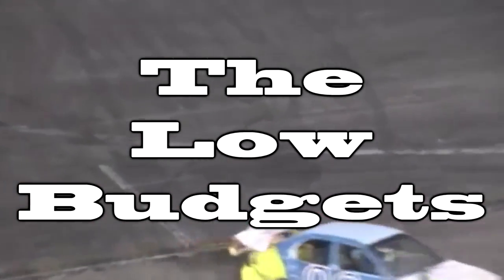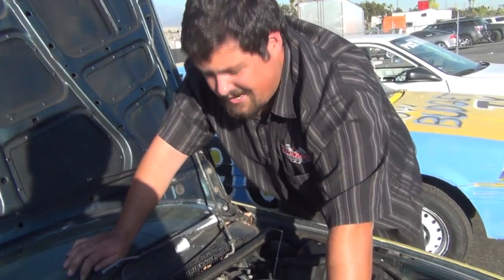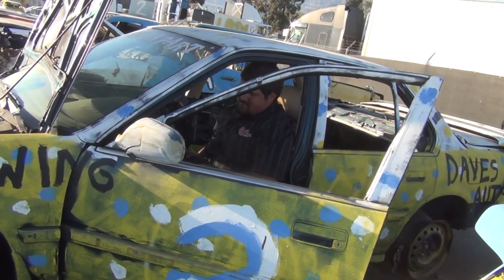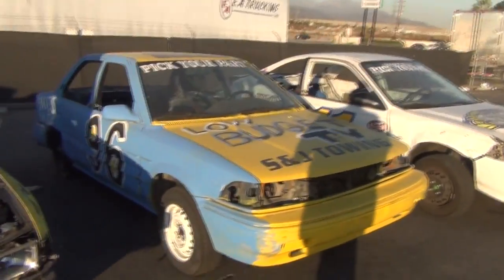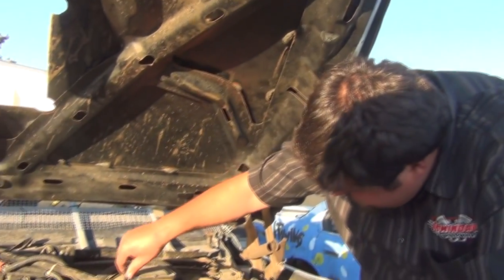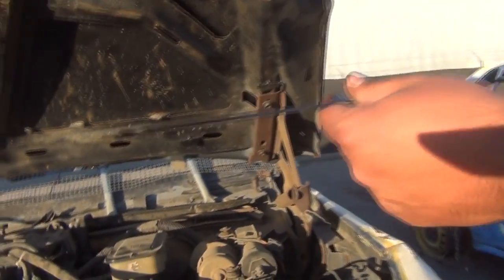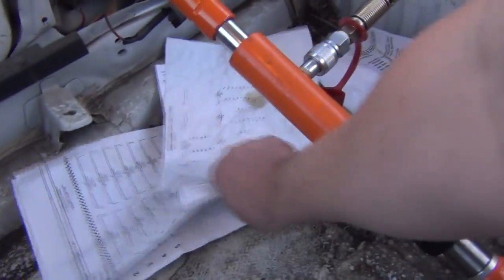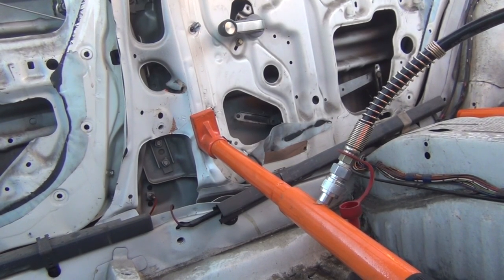The Low Budgets: Ep.45 "Ramalamadingdong"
Episode 45 of The Low Budgets, with Race and Tommy prepping cars to be run in demolition events (Demolition Derbies, Trailer Races, Skid Plate races, Auto Soccers, and more!).  See how cars are prepared, and even better...see how they're destroyed!